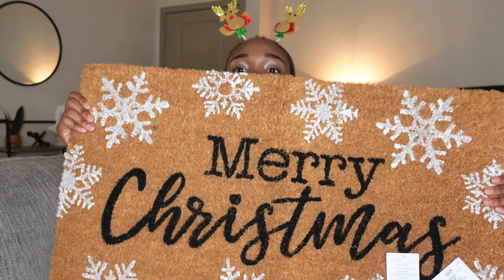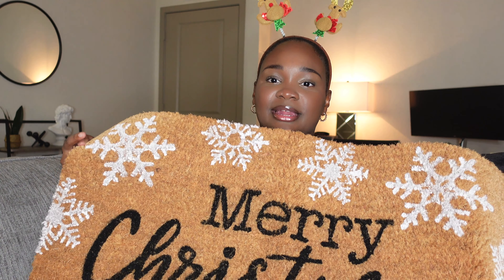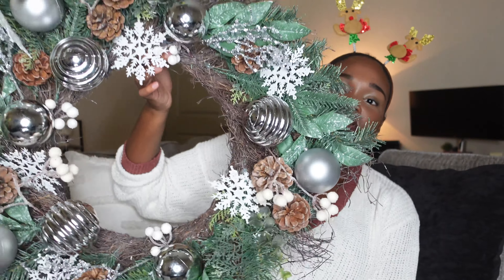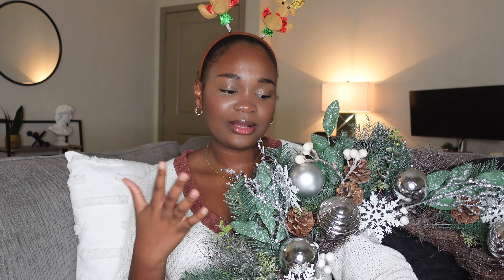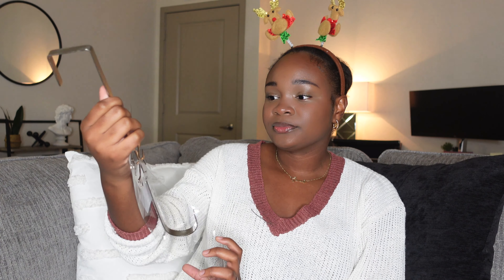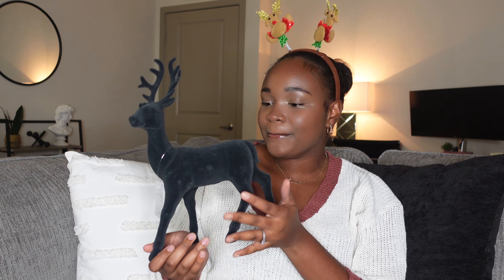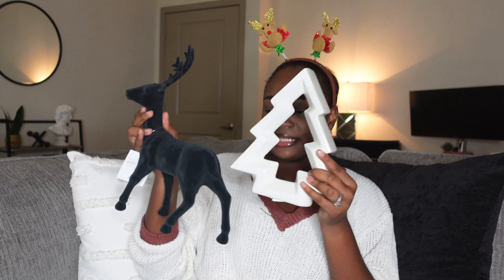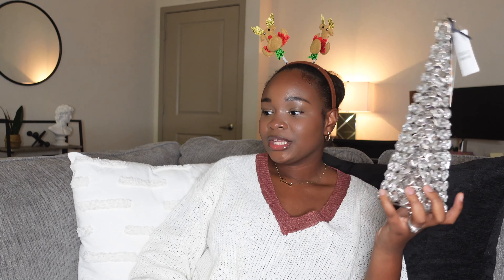NEW APARTMENT CHRISTMAS DECOR HAUL 2022! MODERN & NEUTRAL DECOR | MsMickayla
Hey there!

We did some Christmas decor shopping and haul at Target, Hobby Lobby and Homegoods. Hope you enjoyed it!

Amazon storefront